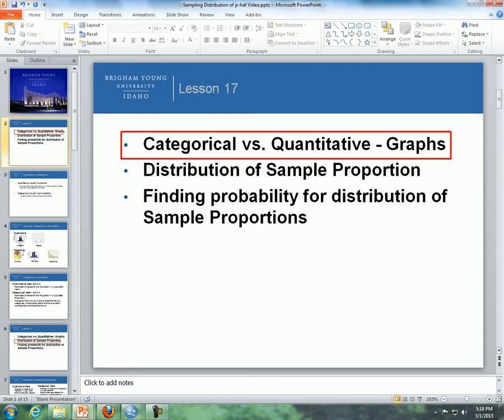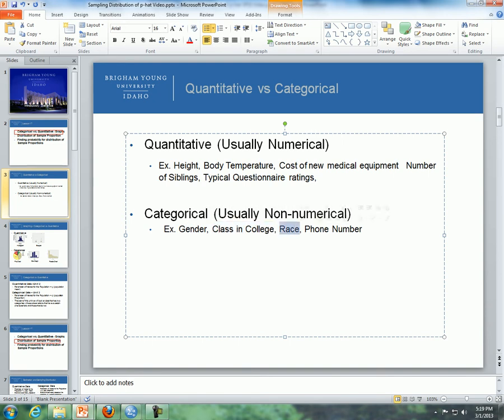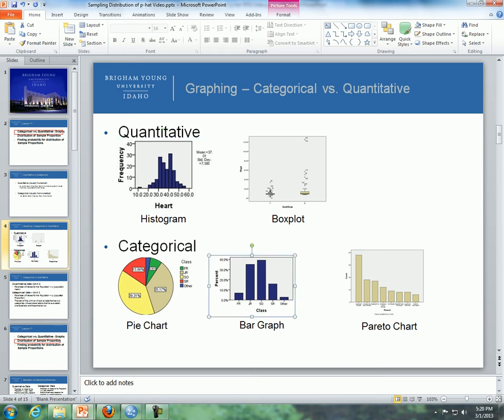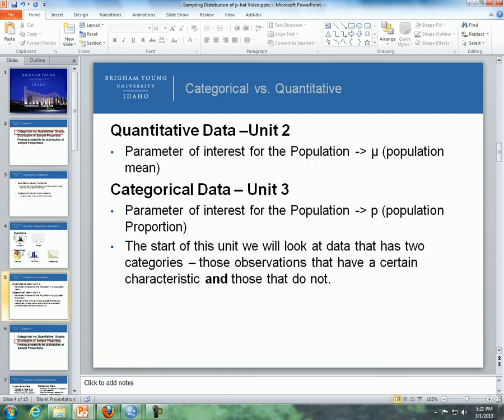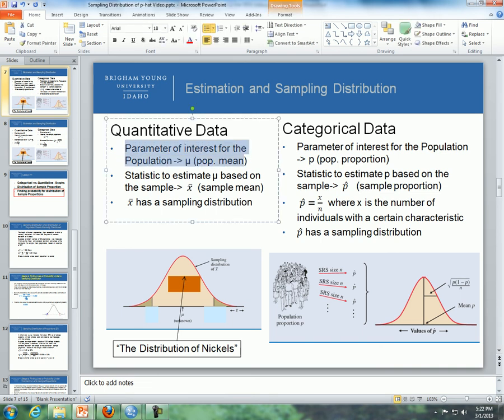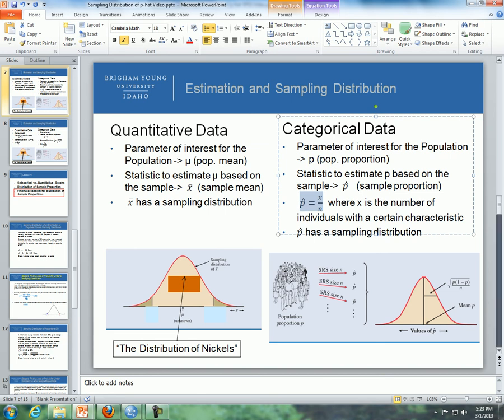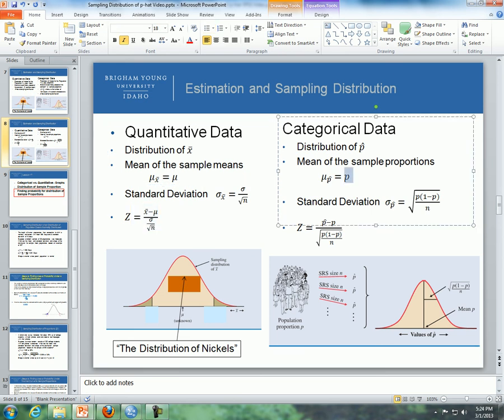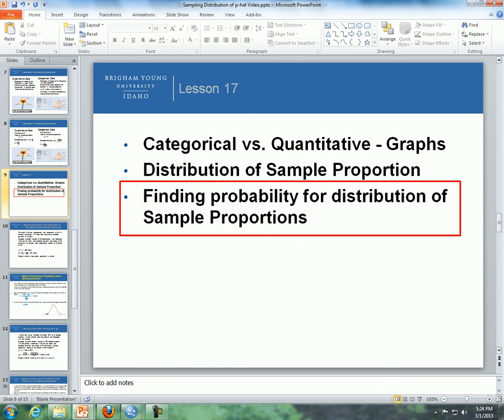Lesson 17 Video - Part I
Categorical vs Quantitative Data
Describing Categorical Data
Proportions
Sampling Distribution of a Sample Proportion